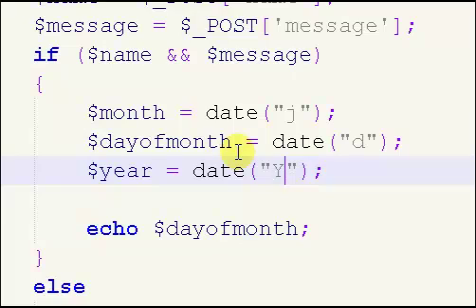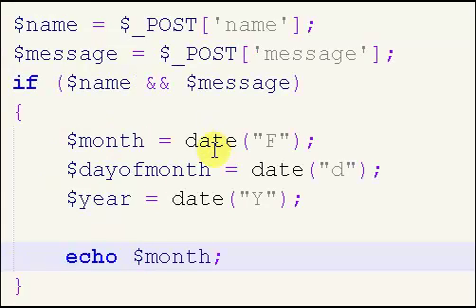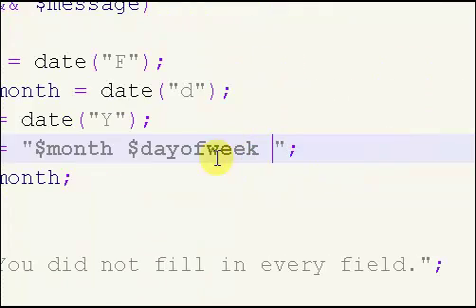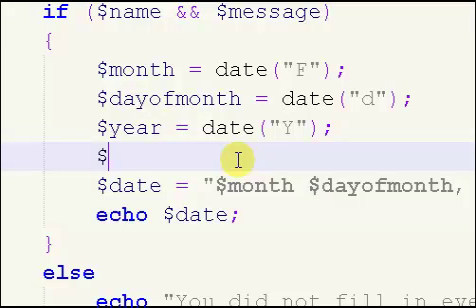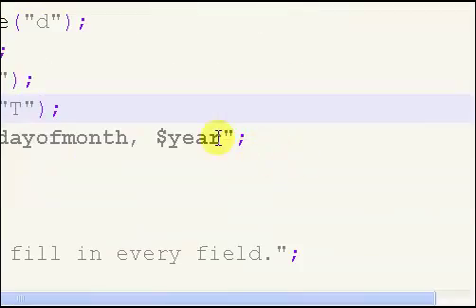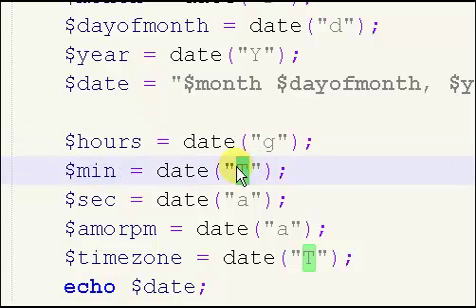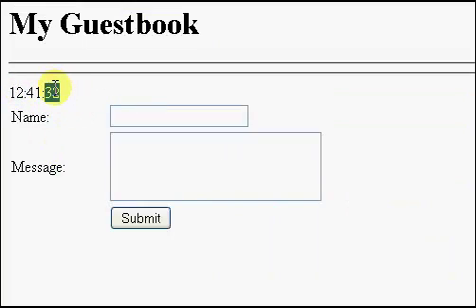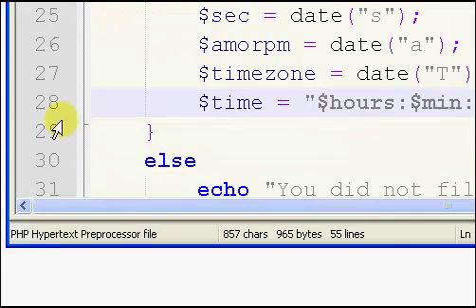PHP Tutorials // Guestbook (Part 3/5)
In this video i will show you how to make a guestbook in php using a mysql database